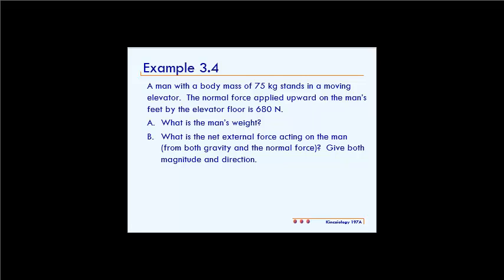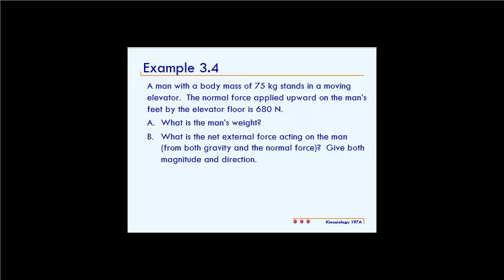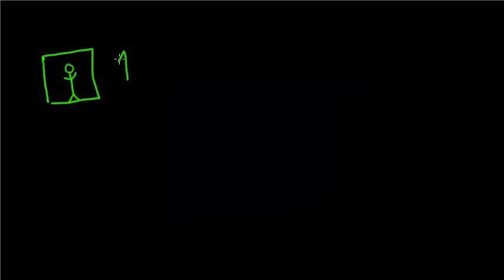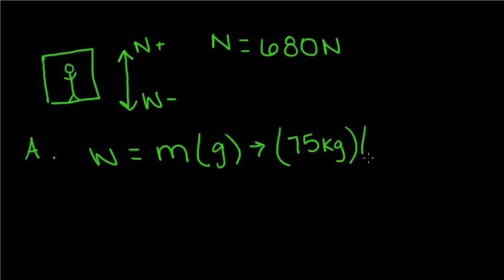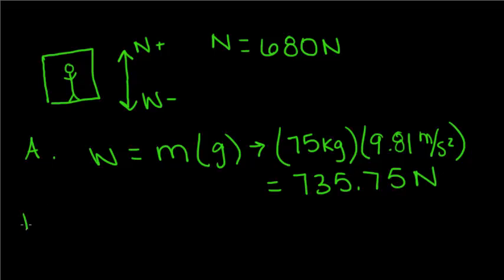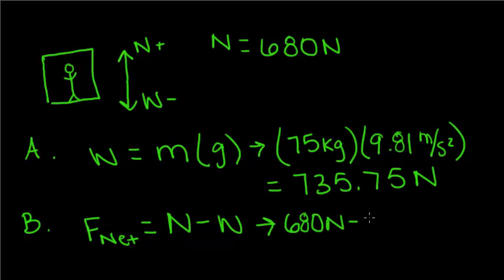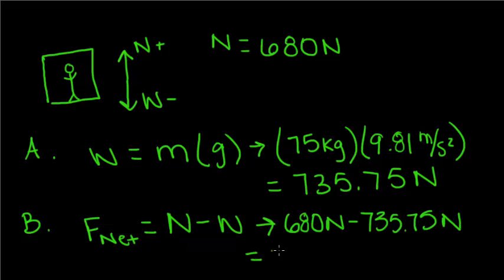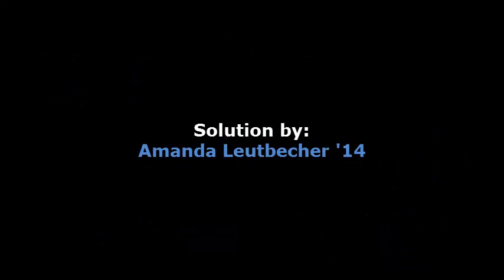Kines 101 Example 3.4